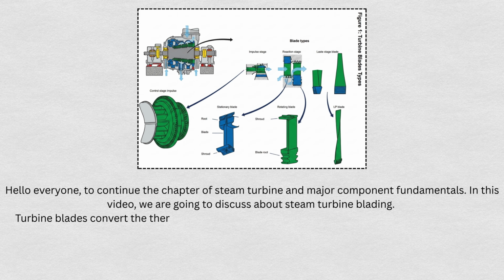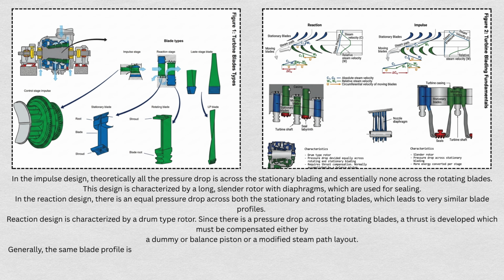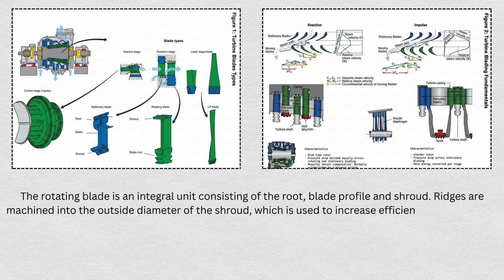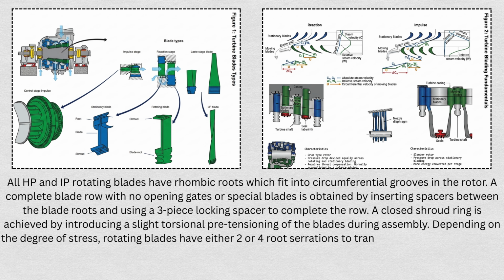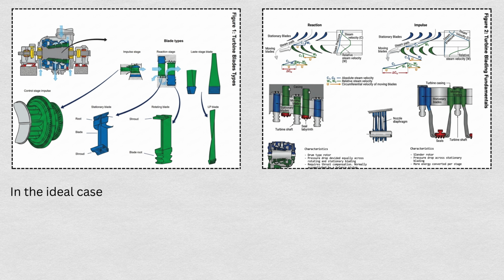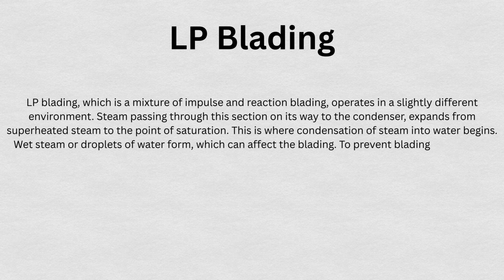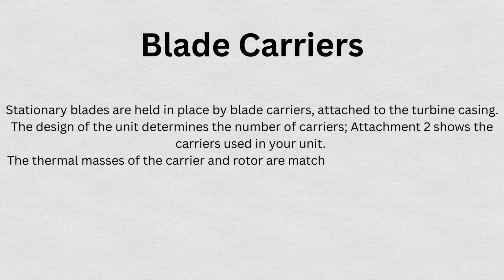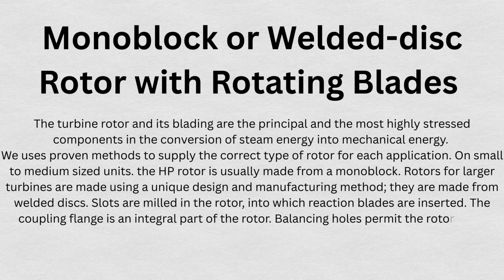Part 2 Steam Turbine and Major Component Fundamentals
Steam Turbine Blading: Power from Pressure
Steam turbine blading is the critical interface where the thermal energy of pressurized steam is converted into mechanical rotational energy. These blades are precision-engineered to withstand extreme centrifugal forces, high temperatures, and high velocities.
Steam Turbine Blading: Power from PressureSteam turbine blading is the critical interface where the thermal energy of pressurized steam is converted into mechanical rotational energy. These blades are precision-engineered to withstand extreme centrifugal forces, high temperatures, and high velocities.Key Blading Types and FundamentalsAccording to image_0d2018.png and image_0cc8e6.png, turbine blading is generally categorized into two functional stages:1. Impulse BladingMechanism: Steam expands and accelerates in stationary nozzles, hitting the moving blades at high velocity.Pressure Profile: The pressure drop occurs almost entirely across the stationary nozzles; there is no significant pressure drop across the moving blades.Velocity Profile: The absolute steam velocity ($C$) increases in the nozzle and decreases as it pushes the moving blade.Blade Shape: Typically symmetrical and "bucket-shaped."2. Reaction BladingMechanism: Steam expands in both the stationary and the moving blades.Pressure Profile: The pressure drop is divided equally across both stationary and rotating blading.Velocity Profile: The relative steam velocity ($W$) increases as it passes through the moving blades because they act like nozzles.Blade Shape: Aerofoil-shaped to facilitate expansion and lift-like forces.
Stationary Blades: Fixed to the turbine casing (stator) to direct steam flow at the correct angle.

Rotating Blades: Attached to the turbine shaft (rotor) to generate torque.

Blade Root: The base that secures the blade to the rotor; designed to handle massive centrifugal stress.

Shroud: A band connecting the tips of the blades to reduce vibration and prevent steam leakage over the tips.

LP (Low Pressure) Blades: Characterized by a long, twisted profile to handle high-volume, low-pressure steam at the final stages.